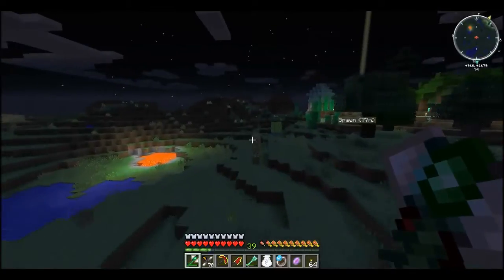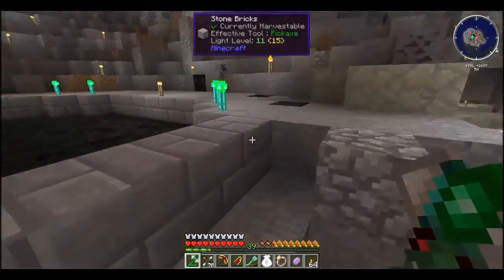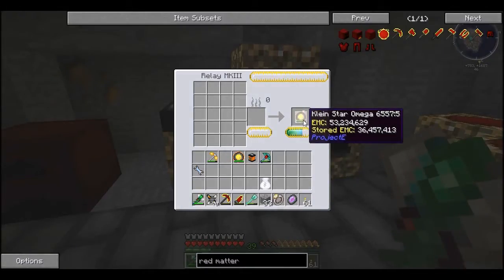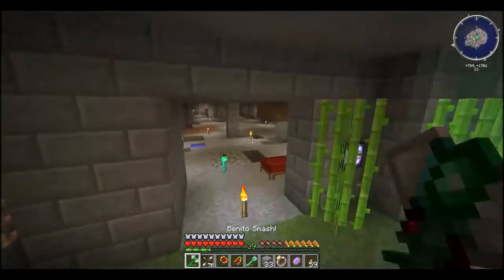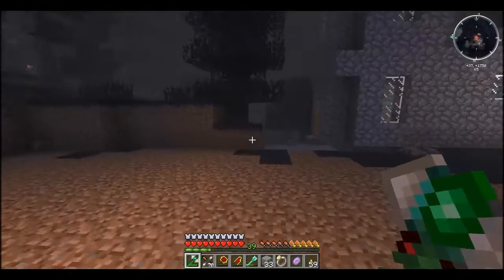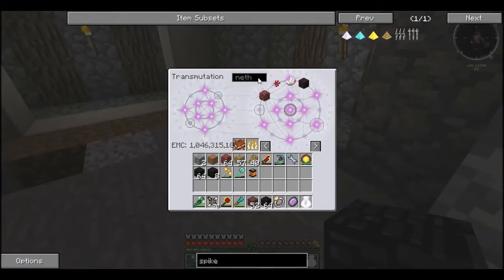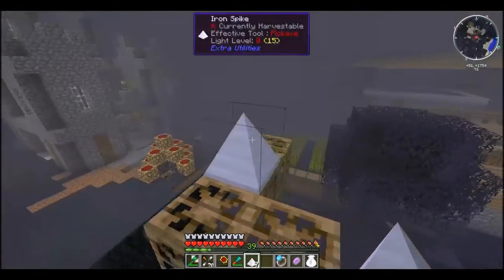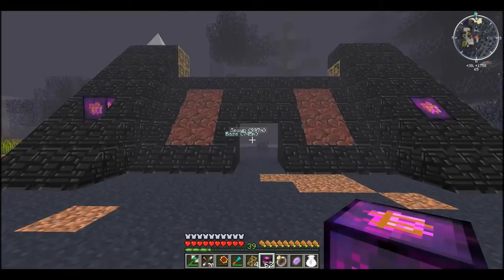Hypermine: Resonant Rise 3 (Minecraft Modded) - Episode 1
Hypermine Resonant Rise Modded server action!

Hypermine is a private server hosted by Zueljin.